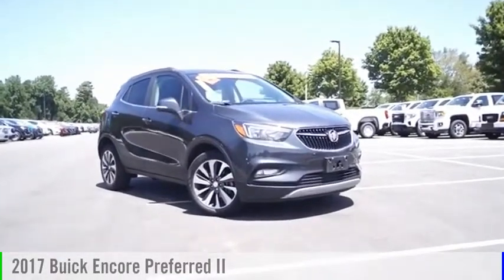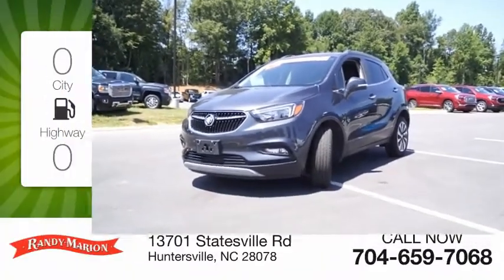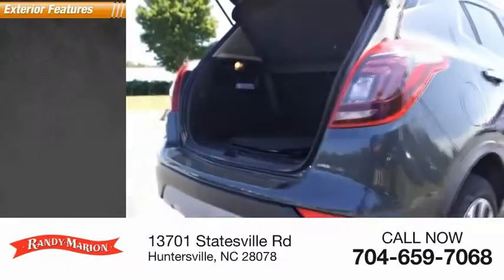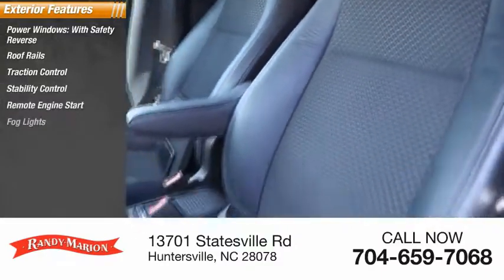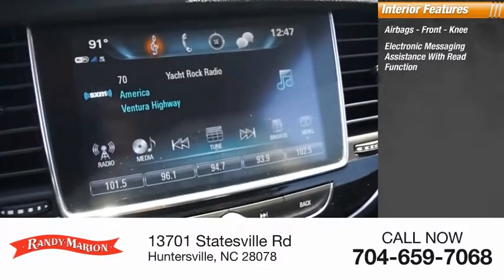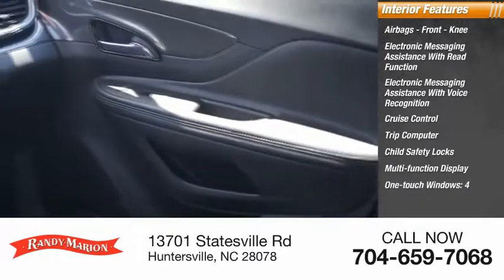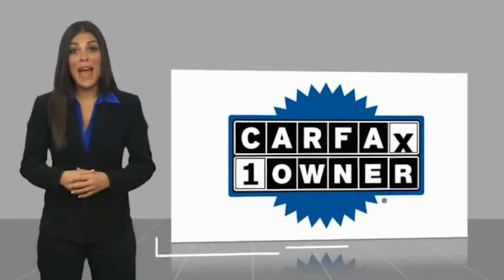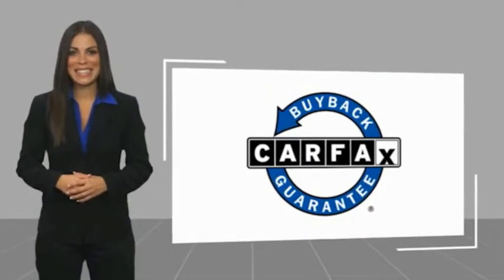2017 Buick Encore Huntersville NC 14286Z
2017 Buick Encore Preferred II